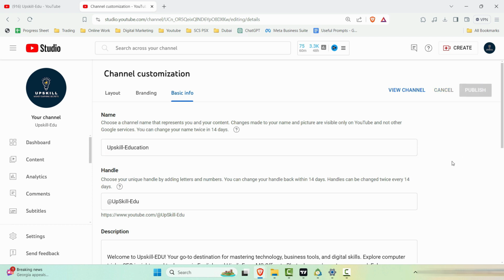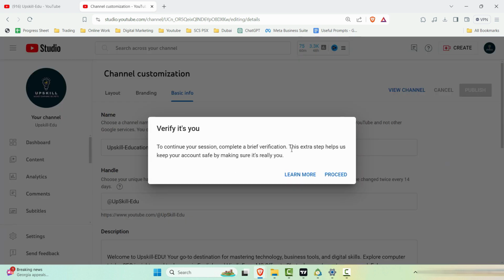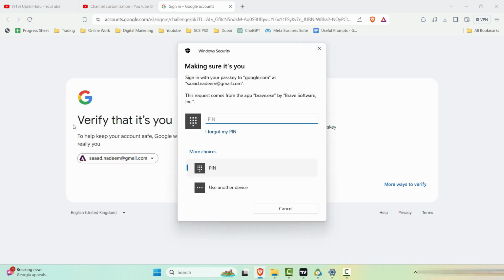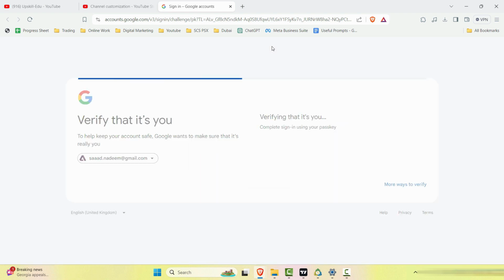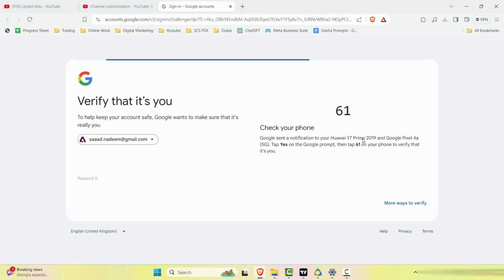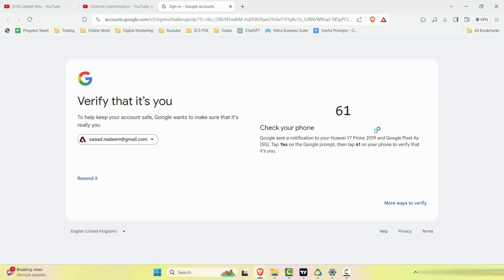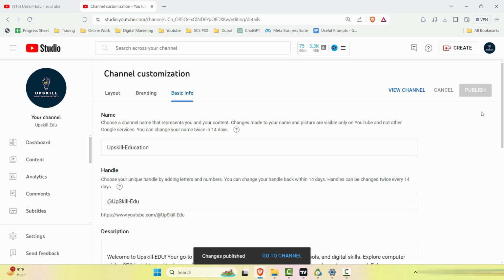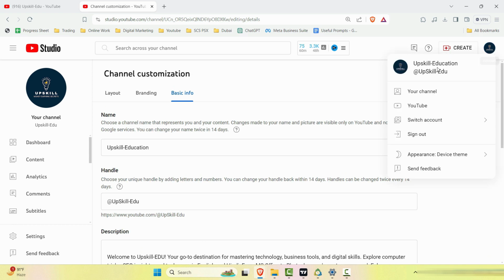How to Change Youtube Channel Name Easily Step by Step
Hey creators! Ever feel like your YouTube channel name just doesn't fit anymore? You're not alone! In this video, we'll walk you through EXACTLY how to change your YouTube channel name in a breeze, step-by-step.

Whether you're going for a brand new name or just a little refresh, this guide will make the process smooth and easy. We'll cover everything you need to know, including keeping your audience informed and avoiding any channel verification issues.

So ditch the old name and get your channel looking fresh! Let's do this.